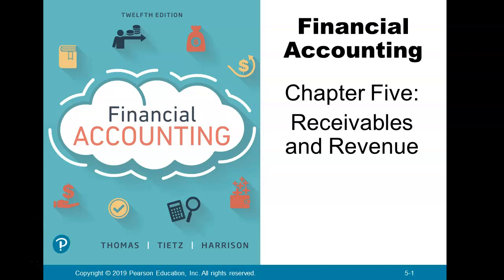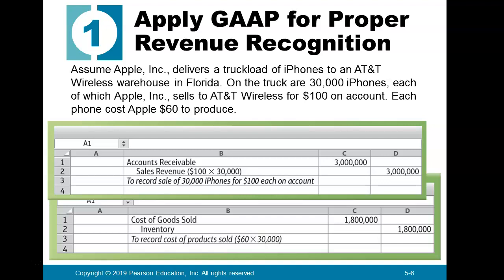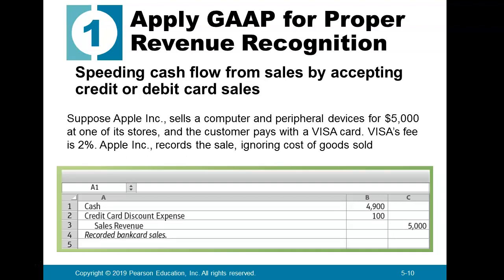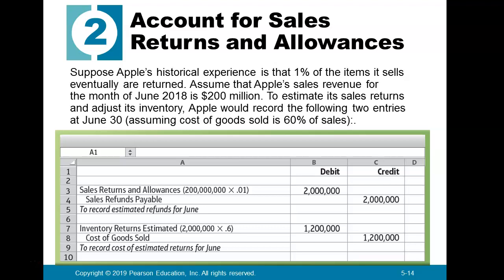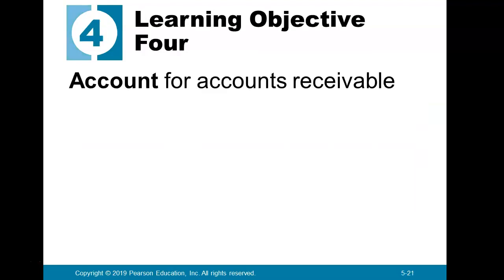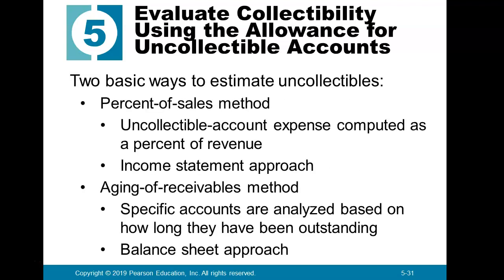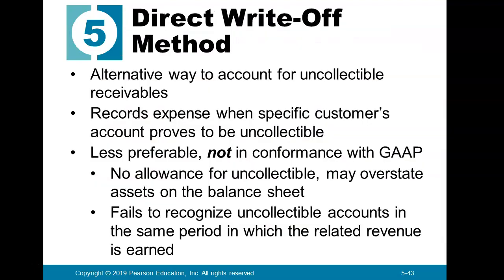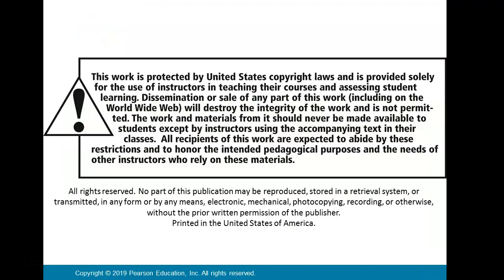Financial Accounting - Chapter 5 Cash and Receivables